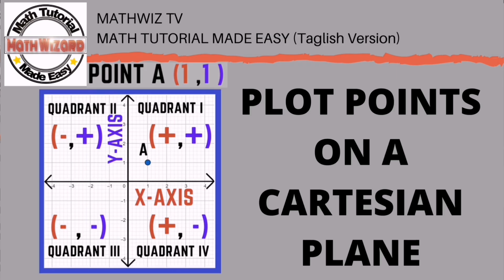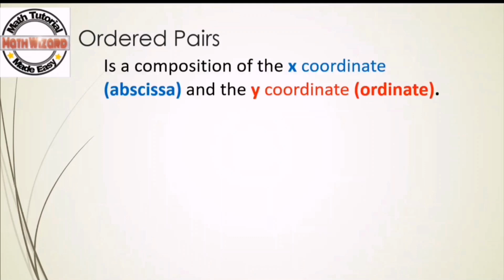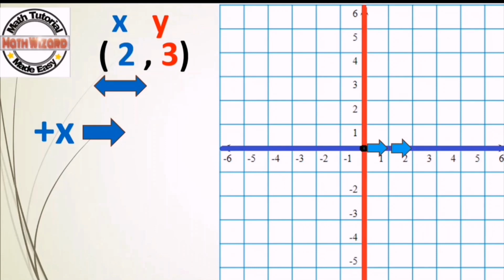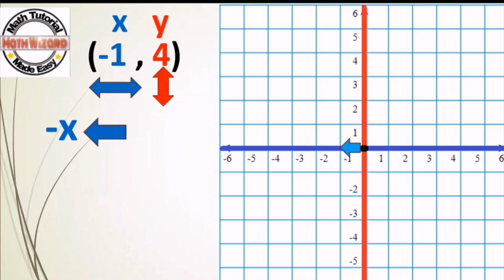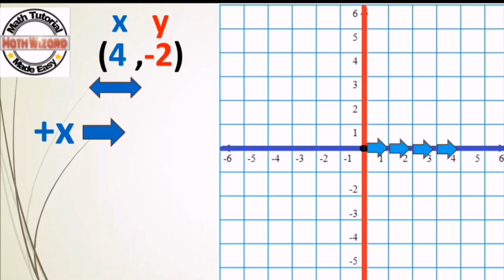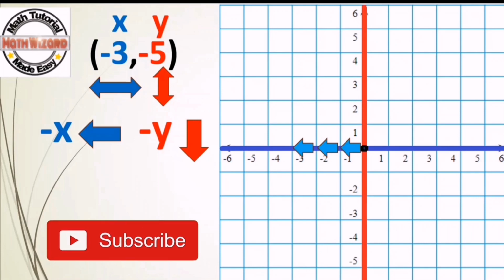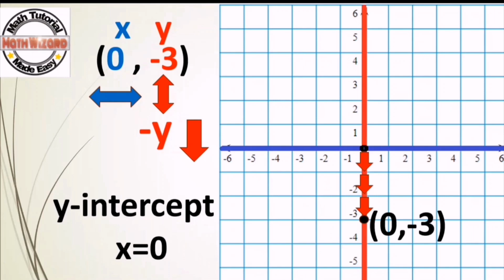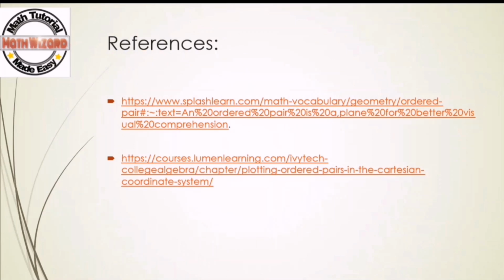How to Plot Point on Cartesian Plane | MathWiz TV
Plotting Point on a Cartesian Plane | MathWiz TV

This video tutorial defines the meaning of meaning of Cartesian Coordinate System, x-axis, y-axis, origin, and ordered pairs, also this will guide  students to plot points in a Cartesian Plane.

0:22 Rene Descartes
0:50 Meaning of Cartesian Coordinate System, x & y - axis , origin
1:36 Meaning of Ordered Pairs
2:40 Plotting of Points